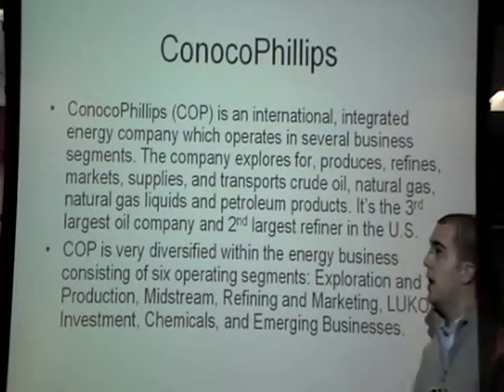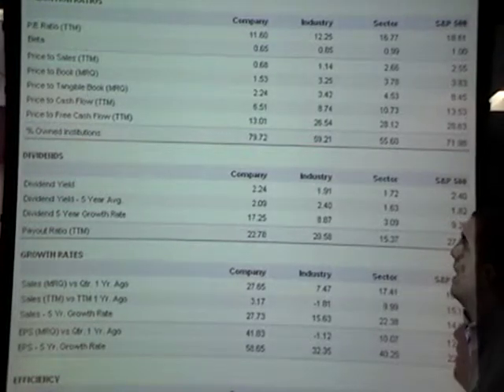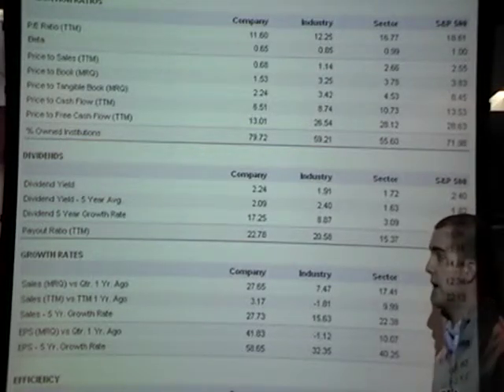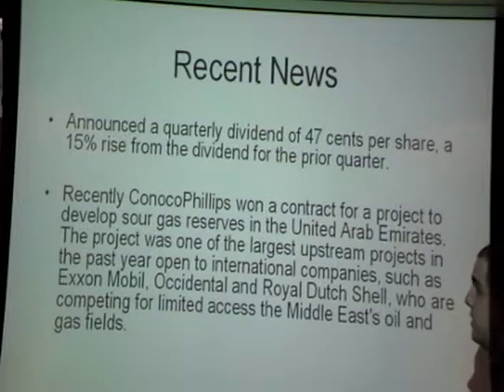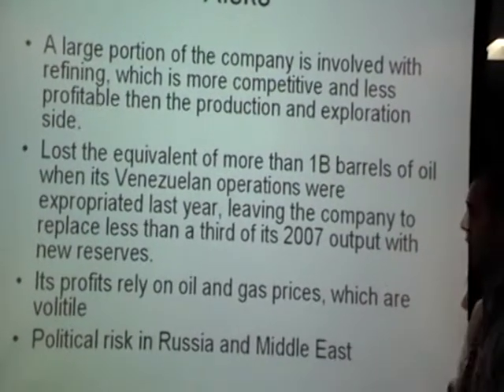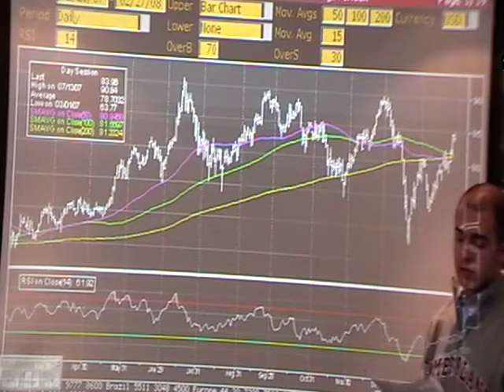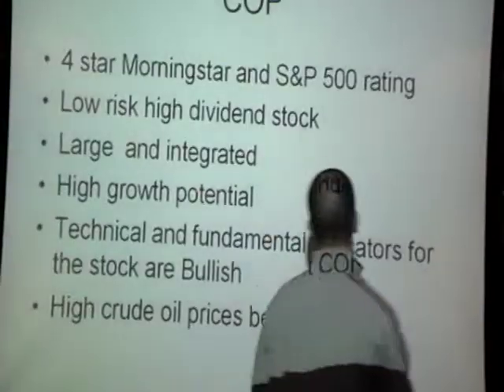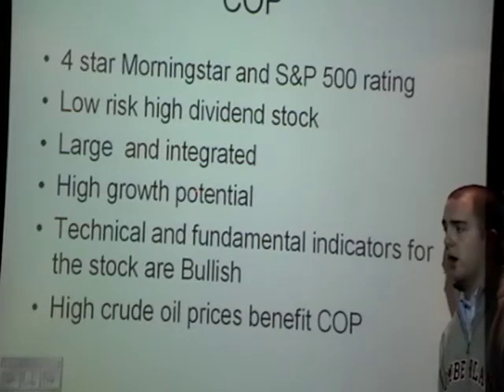ConocoPhillips (02/29/08)--Analyst: Meizinger, Chad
Stock Coverage